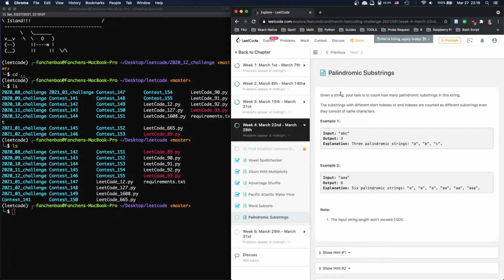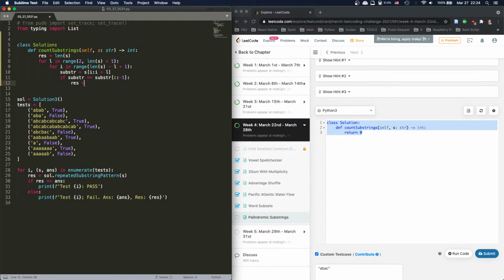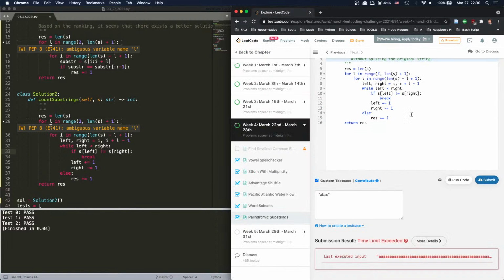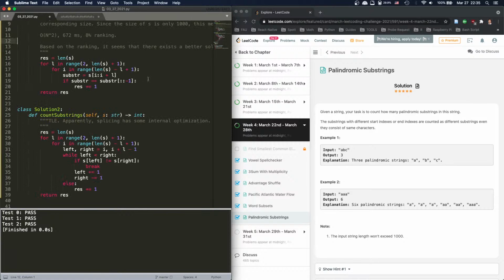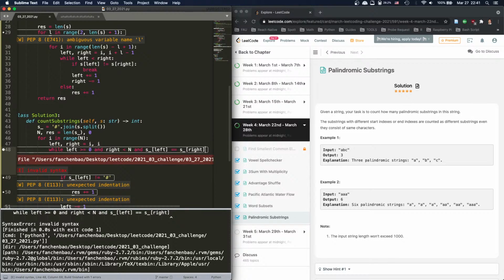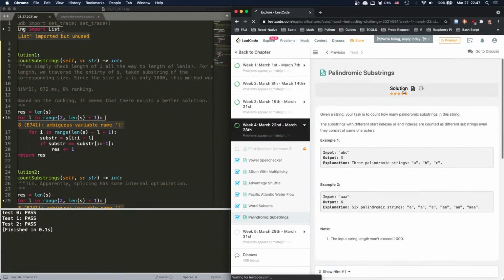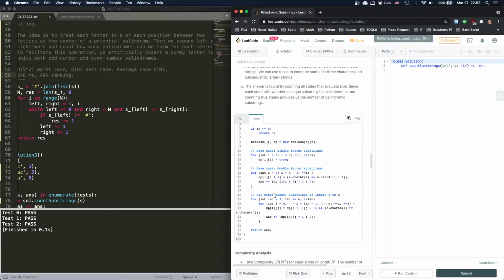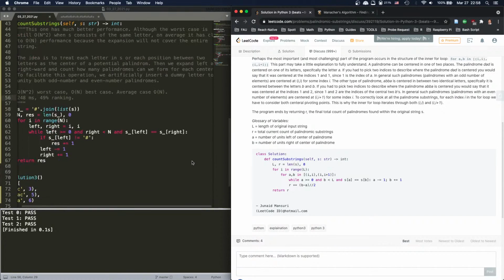2021-03-27 leetcode 647